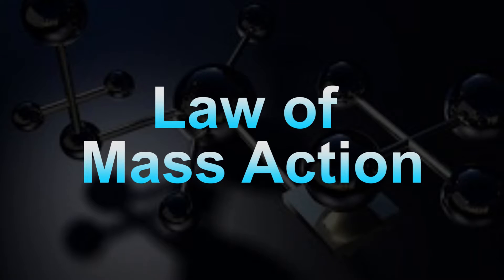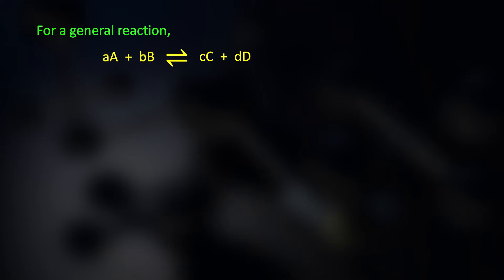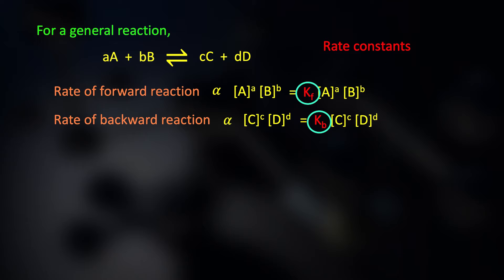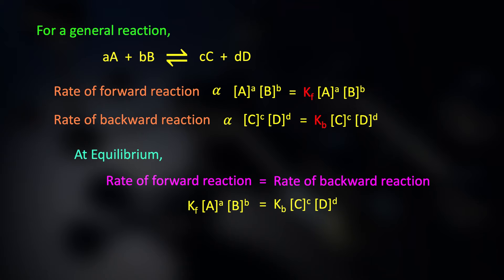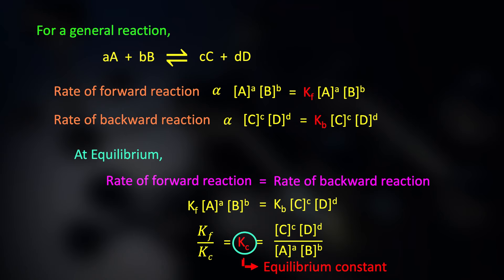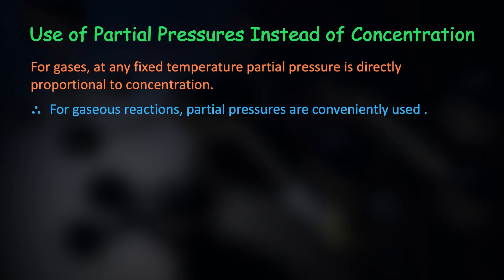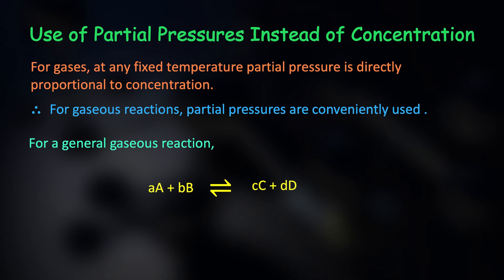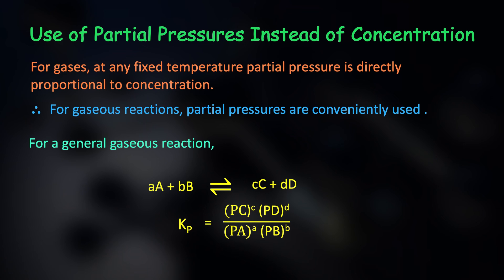Law of mass action | Chemical Equilibrium | General Chemistry | Chemistry Class 11 NEB | MeroSiksha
Learn about Law of Mass Action from NEB Class 11 Chapter 7, Physical and General Chemistry , the largest e-learning platform.

Chemistry is the branch of science that deals with the properties, composition, and structure of elements and compounds, how they can change, and the energy that is released or absorbed when they change.To better your understanding of Chemistry and its fundamentals ,access Chemistry notes, flashcards, practice questions and Class 12 NEB past papers from MeroSiksha

We hope you found this video helpful . If you have any questions, drop them in the comment box below!

Mero Siksha is the  Largest online learning platform in Nepal providing courses for Class 5-10 , NEB Class 11, Class 12 , A levels , entrance preparation and standardized tests (SAT, IELTS, TOEFL) .MeroSiksha  offers all the subjects like: Physics, Chemistry , Biology , Business, Mathematics and many more . Our main goal is to provide quality education and learning for all Nepali students.